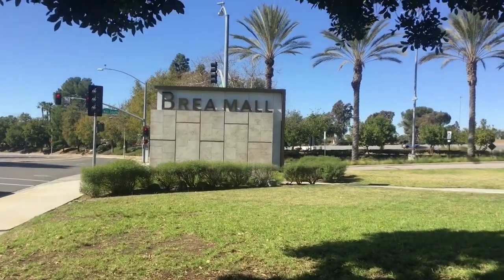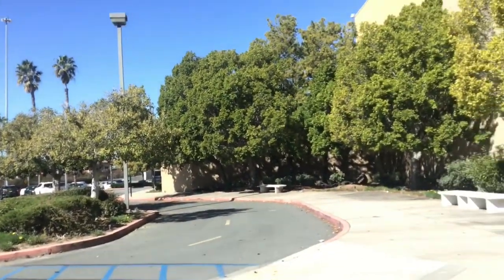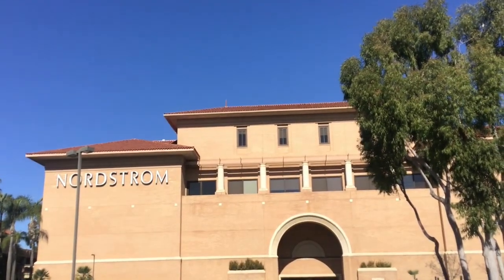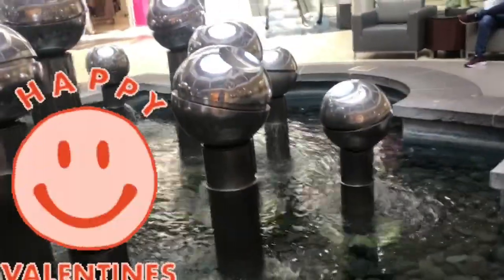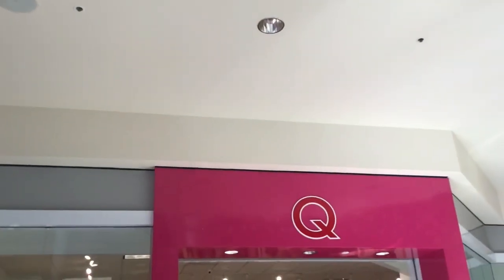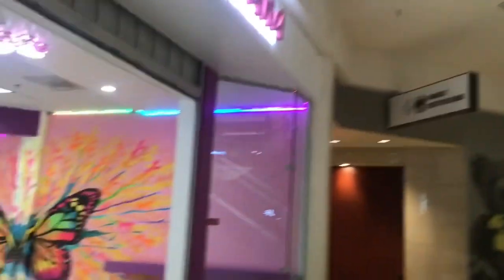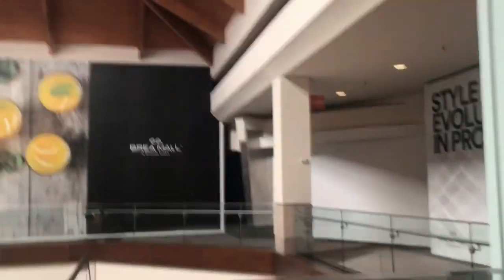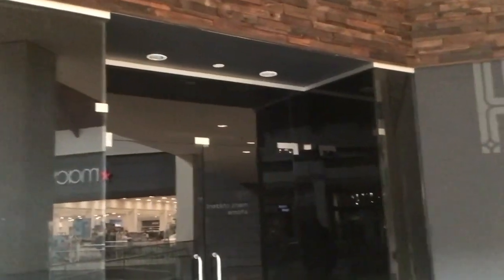Almost Gone Or Rebuild: Episode 3 - Brea Mall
Today I explore the biggest mall in Orange County. To be honest, it doesn’t look bad at all.